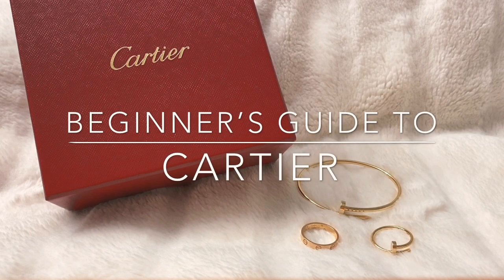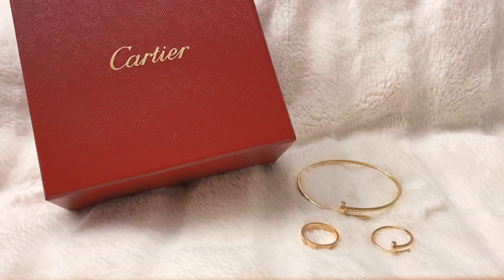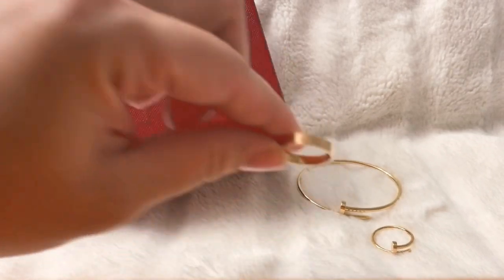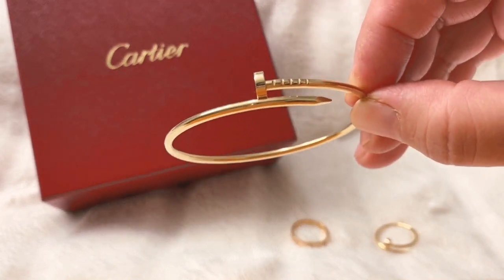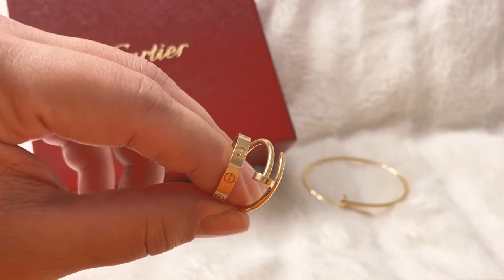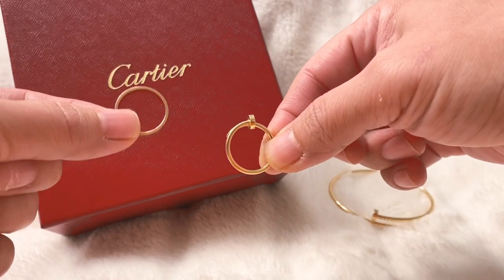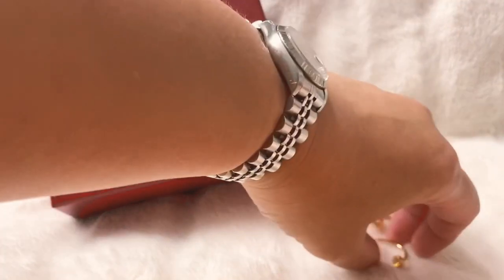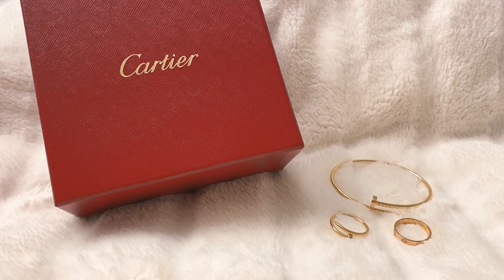Beginner’s Guide To Cartier - Some Practical Tips On Regular vs Thin, Color, and Sizing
Hi Guys,

Today I wanted to film a beginners guide to Cartier. I am not an expert but when I was purchasing my items, I did not have a store I could go to to try on before purchasing and it was a bit difficult to find the answers online. So I’m hoping this can help anyone who is in a similar situation or is just getting started on their Cartier collection and wanted to learn a little more about it. Please let me know if you have any questions and hope you enjoy!

Xoxo

* There is still one more week left to enter my giveaway!